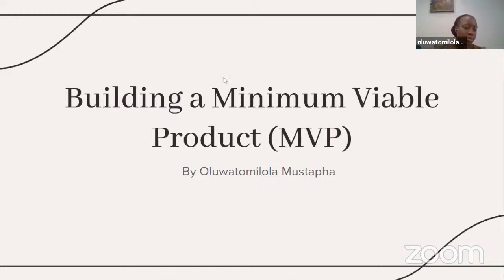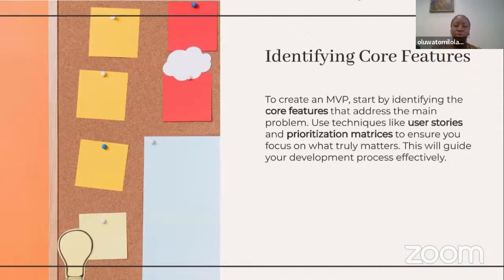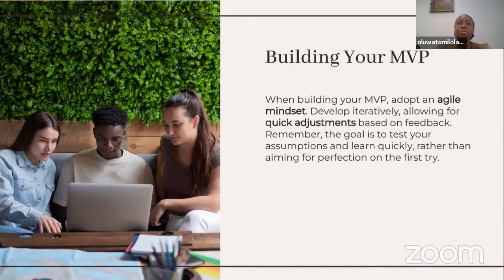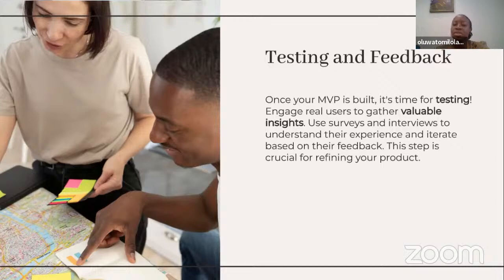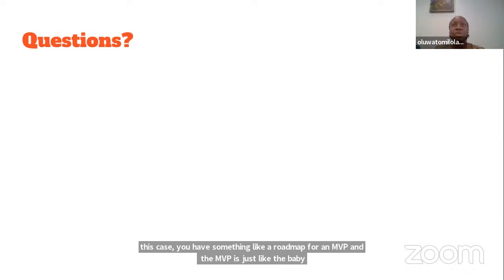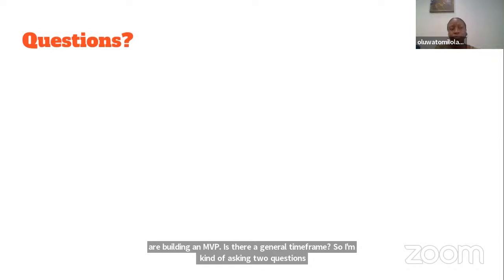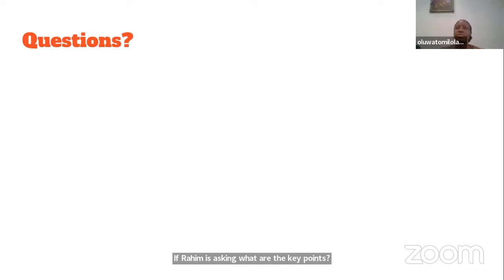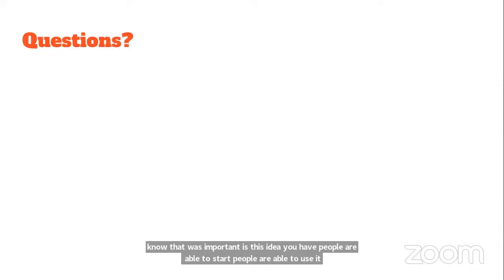KD: BUILDING A MINIMUM VIABLE PRODUCT (MVP) BY OLUWATOMILOLA MUSTAPHA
This presentation focuses  on creating a simplified version of a product that includes only its core features necessary to address the primary needs of its target users. The goal of an MVP is to quickly test product ideas, gather user feedback, and validate market demand with minimal resources. The key aspects of this discussion include defining the problem statement, prioritizing essential features, prototyping, and iterating based on feedback.